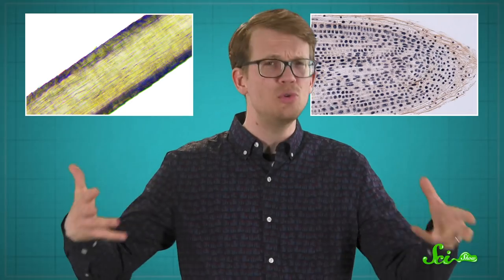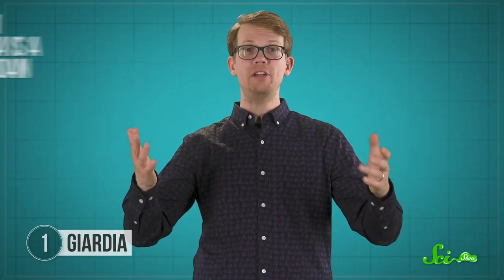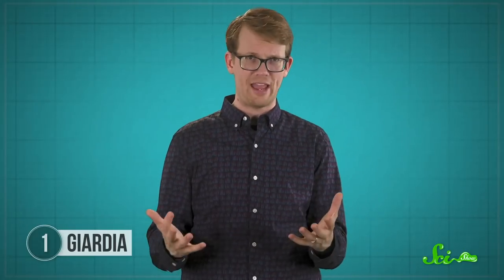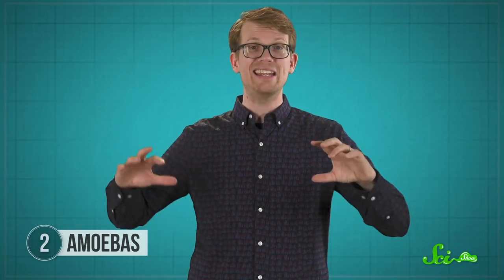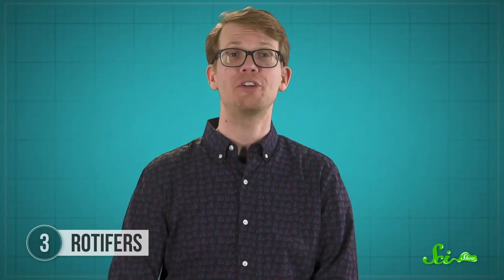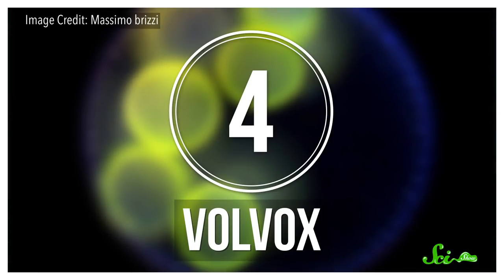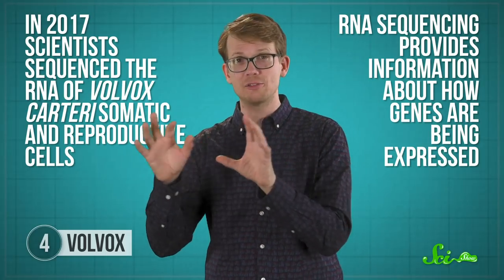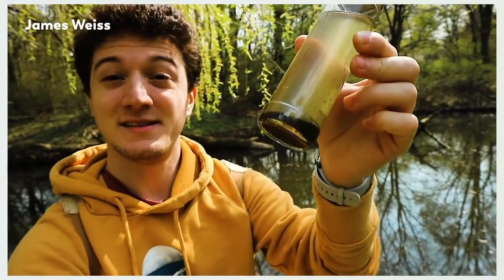4 Creatures You Can See With Your Own Microscope!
You might have been one of those lucky people that had a microscope to tinker with as a kid. But if you missed out on that, it’s not too late! If you’re interested in making your very own foray into the world of microscopy, here are four creatures you might be able to spot with a home microscope -- and what they can teach us!

Sources:
Intro: